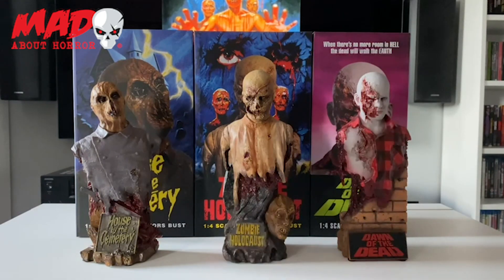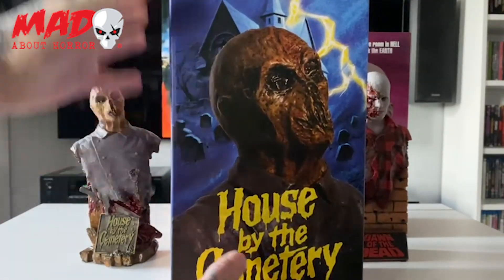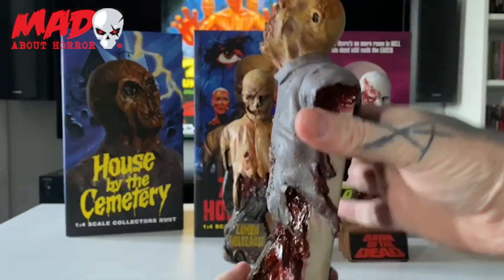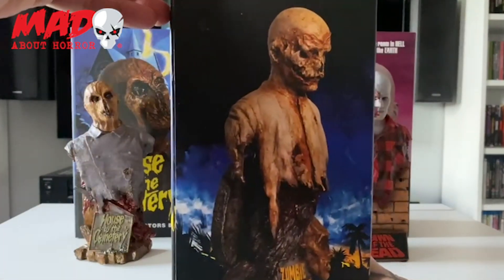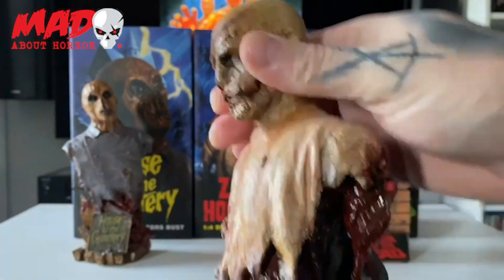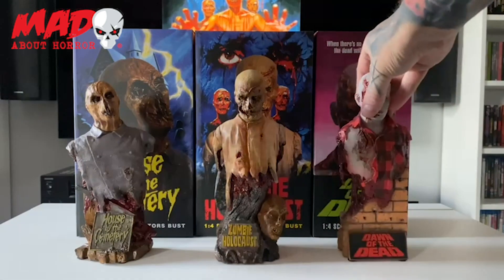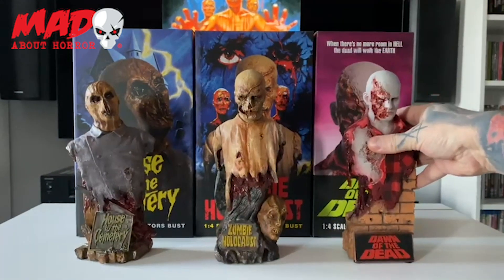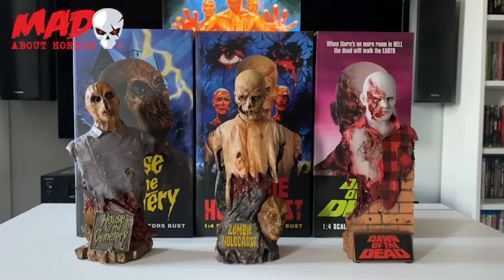REVIEW: Trick or Treat Studios - Official Zombie Busts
Discover what Instagram horror fan a_fistful_of_horrors thinks about the new busts from Trick or Treat Studios
Dawn of the Dead - Airport Zombie Bust
Zombie Holocaust - Poster Zombie Bust
House by the Cemetery - Dr Freudstein Bust